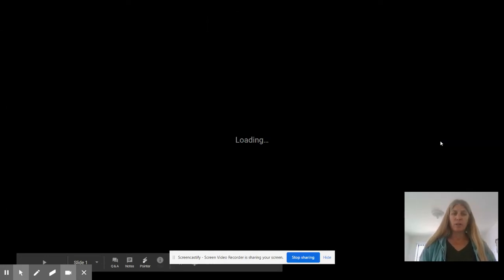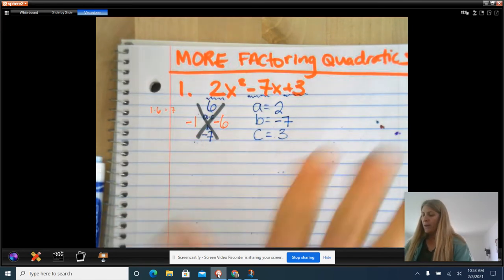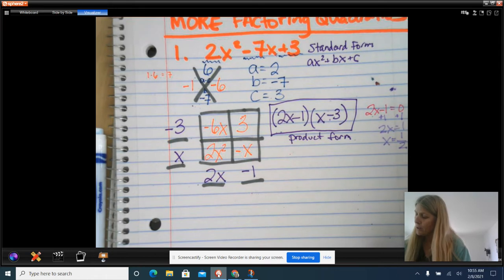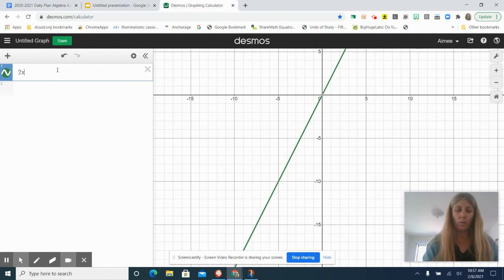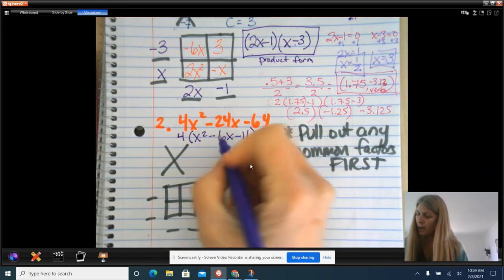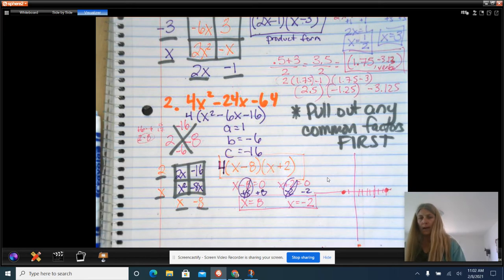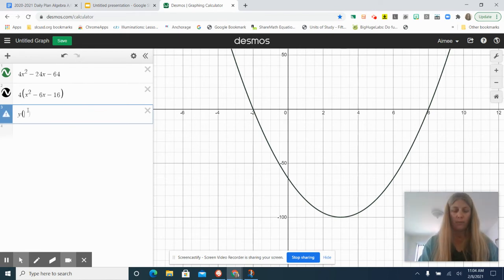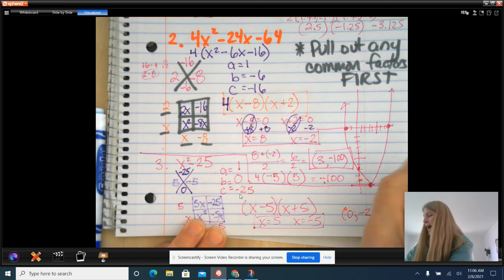More: Factoring Quadratics